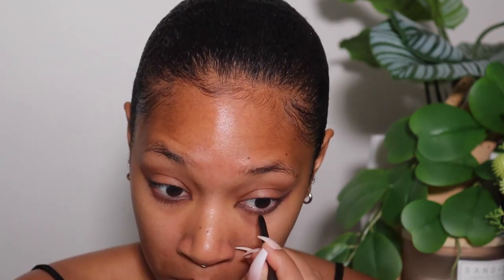I Tried the Reverse Cat Eye Trend!? | Maria Delia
Hey beautiful, in today's video I show how "I" do the reverse eyeliner/cat eye trend. Honestly, I'm not sure if its for me, but it might be for someone so I thought I'd post anyway. Is this too much or just right? It gave me too much & very much night life.. If anything you're bound to get a few laughs 🤭

xoxo

Products Used
Nyx Matte Lip Liner Maison
Maybelline Retractable Eyeliner (Espresso)
Too Faced Sweet Peach Eye Palette (Puree and Summer Yum)
NARS Tinted Moisturizer (Havana)
*Maybelline Age Rewind Concealer
Anastasia Beverly Hills Cream Contour Kit
Laura Mercier Translucent Powder
Too Faced Bronzer Sun Bunny
Nyx Lingerie Lip Gloss (Clear)